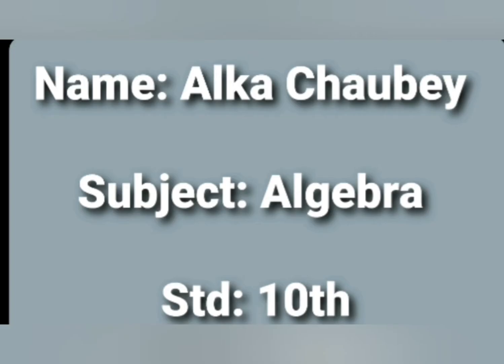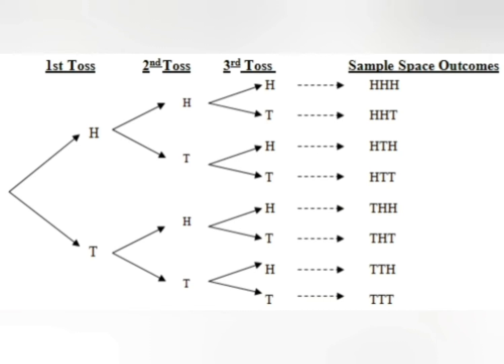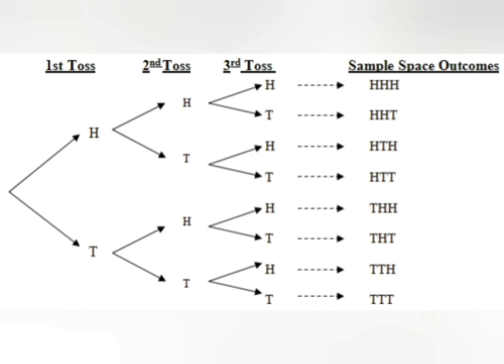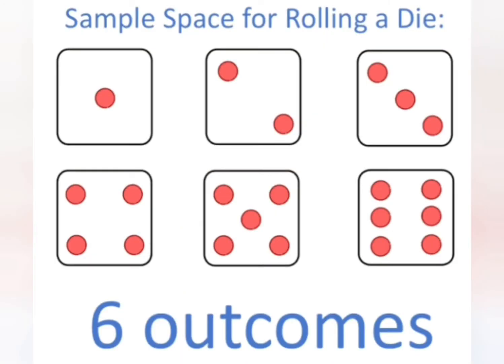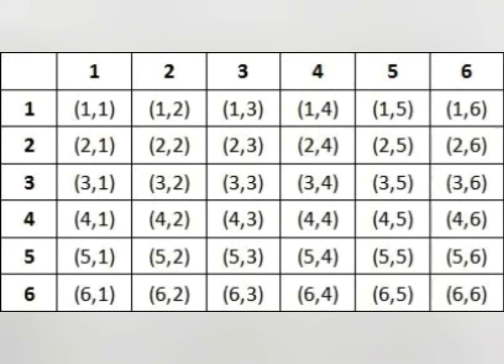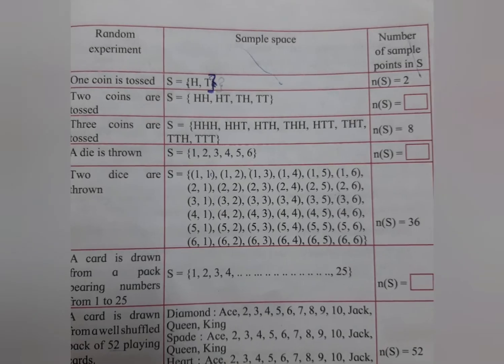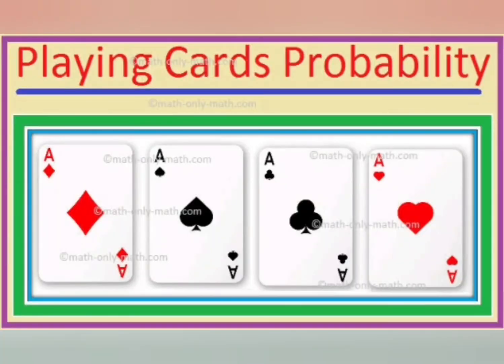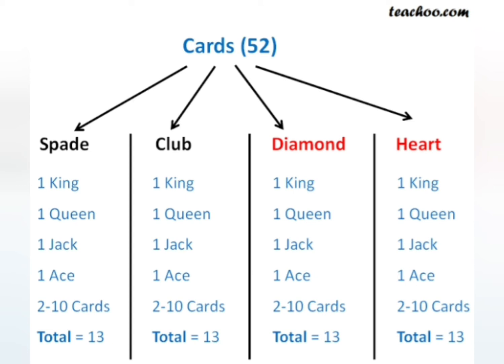STD 10/ CHAPTER 5 PROBABILITY INTRODUCTION AND EXAMPLES